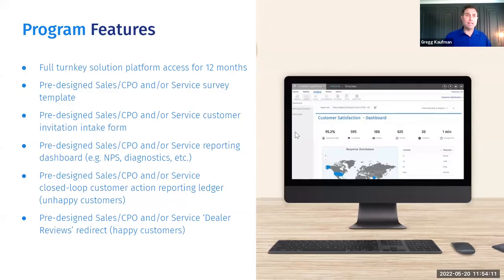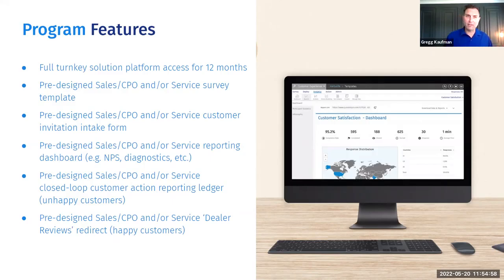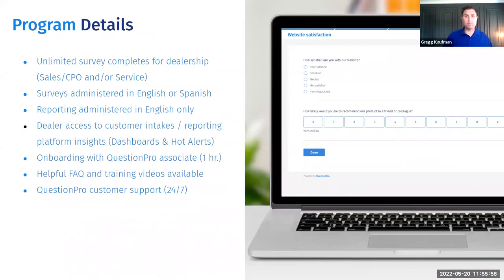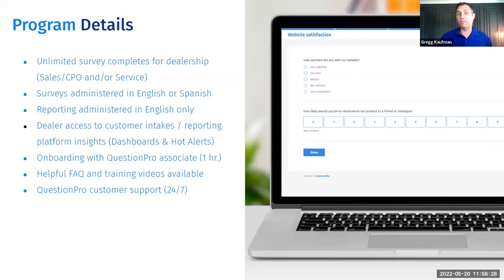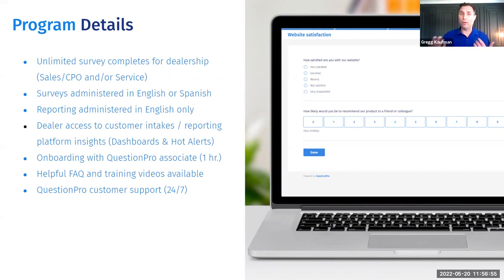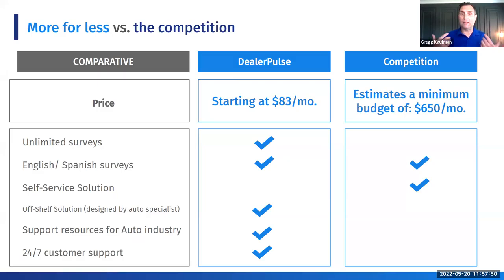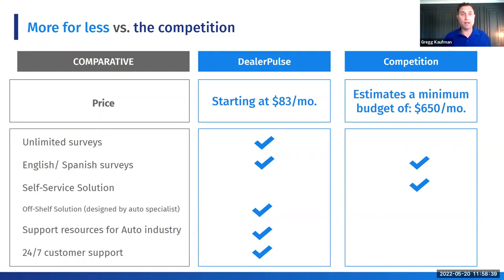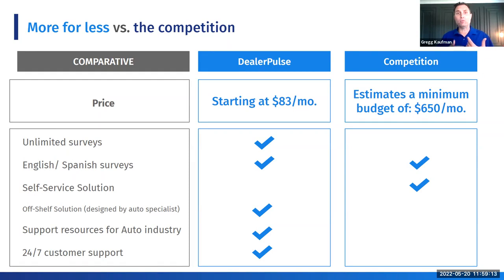DealerPulse: What's Included? | A turnkey CX solution designed for dealerships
DealerPulse by QuestionPro AutoX is a cost-effective turnkey solution designed to deliver real-time insights directly to the dealers.
DealerPulse enables you to triage customers and collect valuable insights about what your customers experience with your dealership.
We provide you with best-in-class CX tools to bring actionable insights to the table and solve your customers' issues to prevent them from posting negative reviews on social media about your dealership and improve their experience before they receive the corporate-sponsored survey.

What's included?
- Sales/CPO, Service for New and Used car dealerships
- Unlimited Quick Surveys (English/Spanish)
- Redirect promoters to review the site of your choice
- Engage detractors to resolve their issues quickly
- Onboarding Assistance / Customer Support (24/7)

Chapters:
00:00 DealerPulse Program Subscription
00:20 Program Features
02:09 What's included
03:59 More for less vs the competition
05:54 Schedule a demo

About QuestionPro AutoX:
QuestionPro AutoX is the best full-service customer experience measurement provider solely focused on the Automotive / Mobility Industry. Our solutions are proven to improve vehicle quality and drive customer loyalty.
Our best-in-class system empowers your brand to understand the voice of the customer, how they interact with their vehicles, and most importantly, what opportunities exist to enhance this experience.